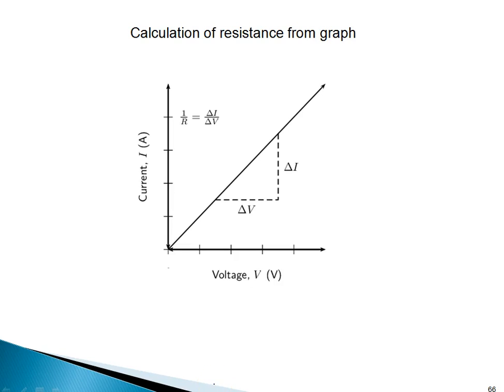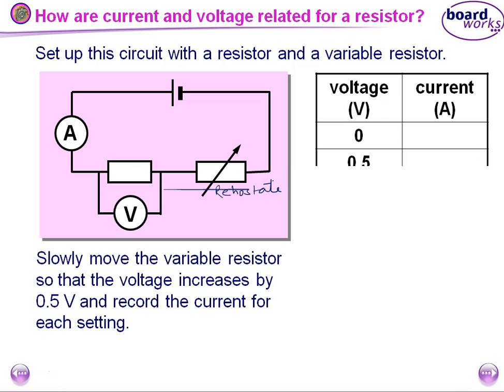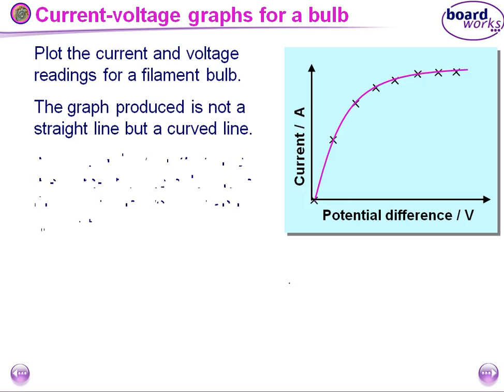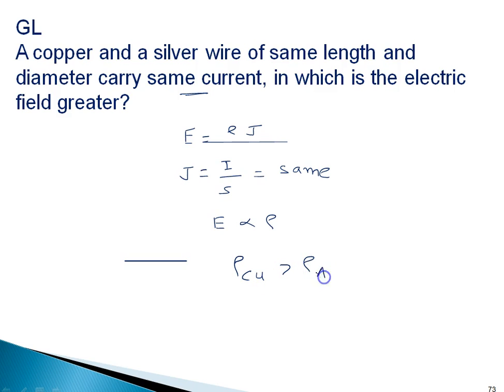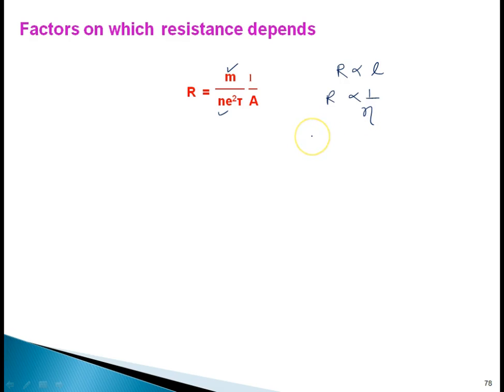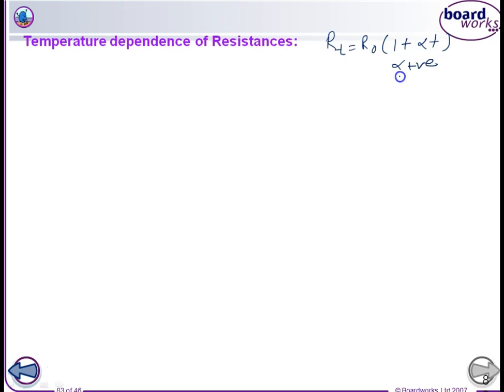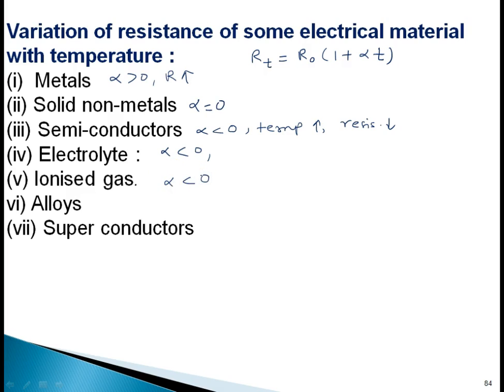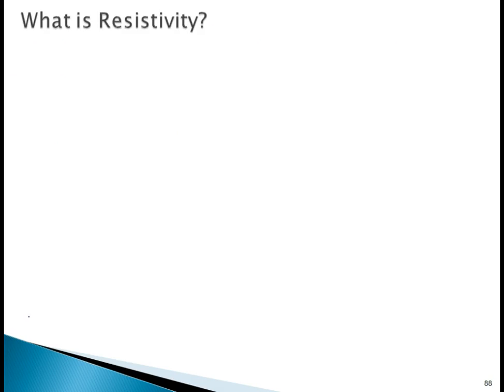Current Electricity-4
Class XII